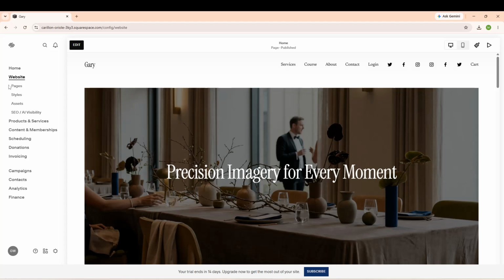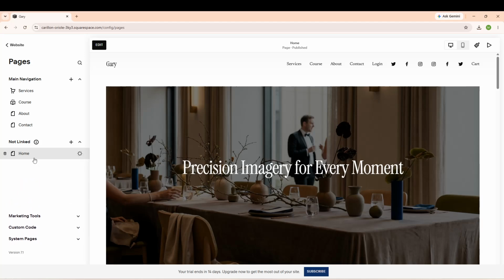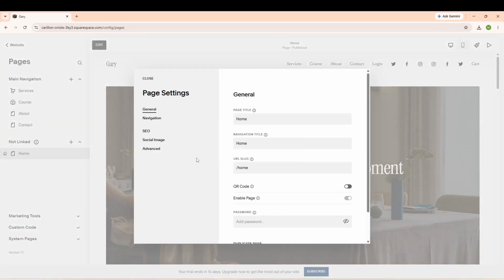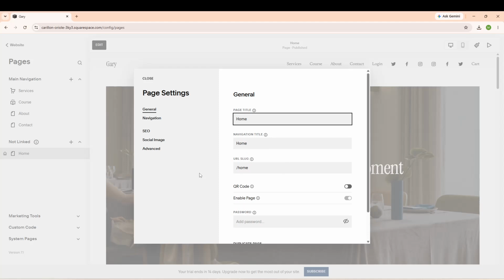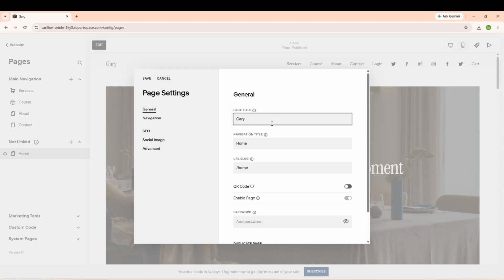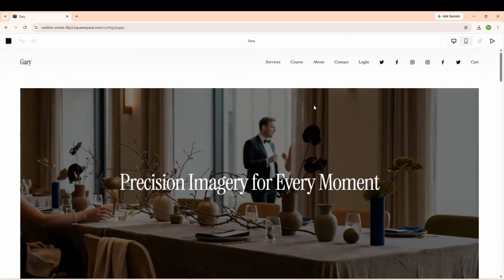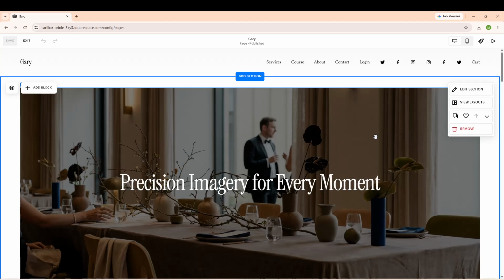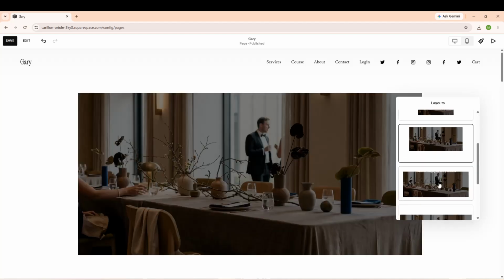How to Work With Demo Content on Squarespace 7.1 Fluid Engine 1 [Updated 2026]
Learn how to work with demo content on Squarespace 7.1 Fluid Engine 1 so your site can look great fast. This Squarespace 7.1 tutorial shows where to find demo pages, how to replace text, and how to swap images using Squarespace tools. If you search Squarespace demo content, Fluid Engine 1, or import demo content, this walkthrough helps.